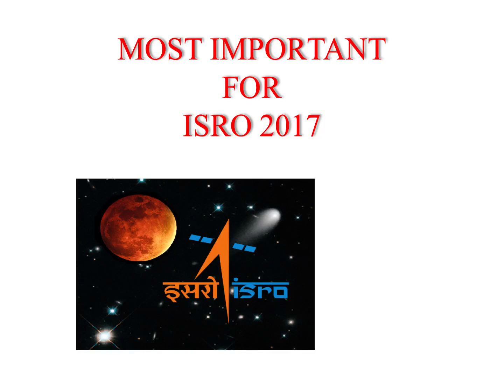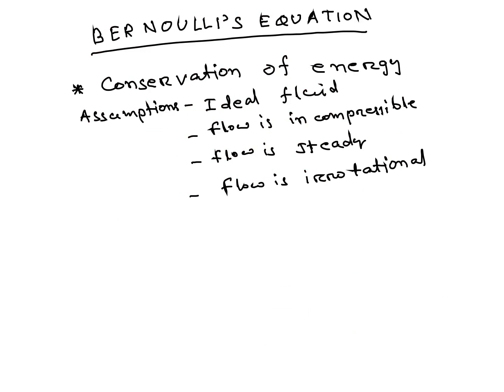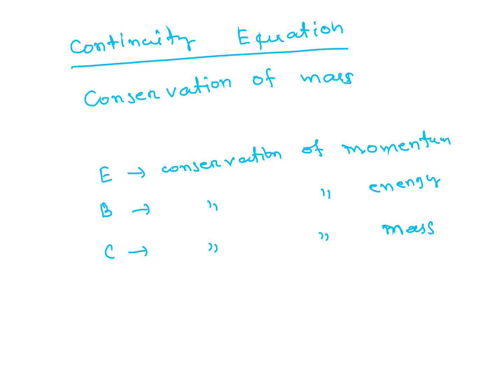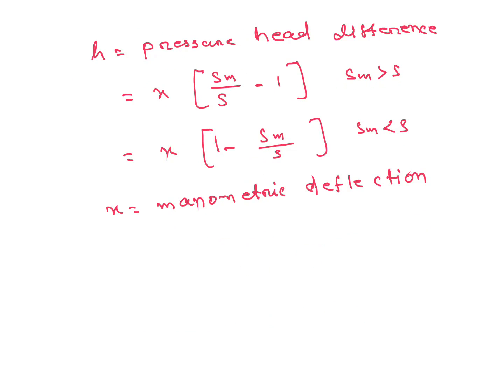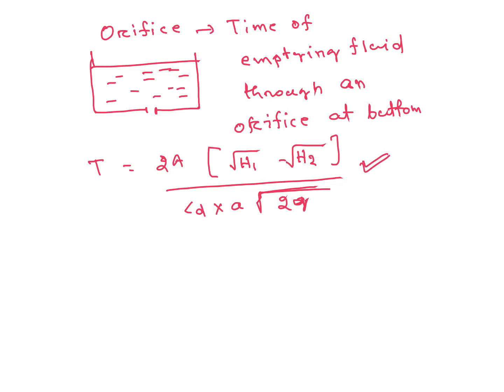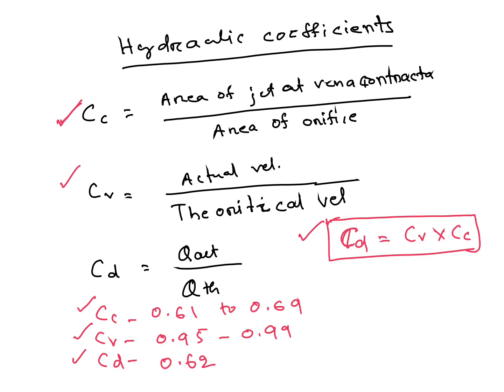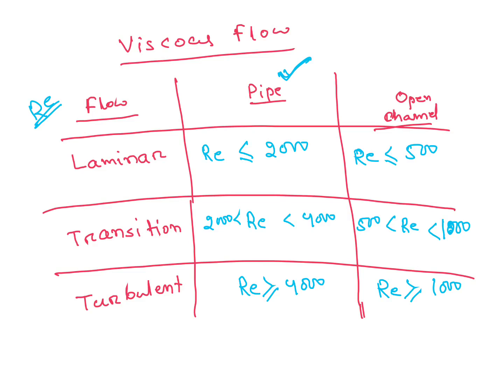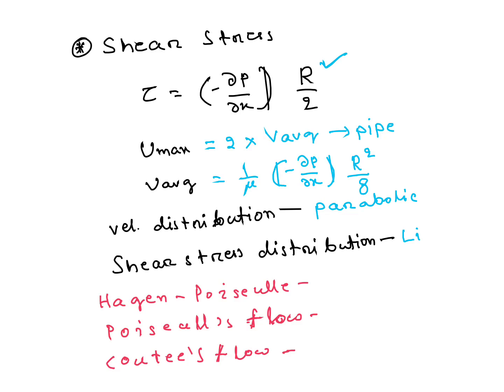QUICK REVIEW FOR ISRO FM 03